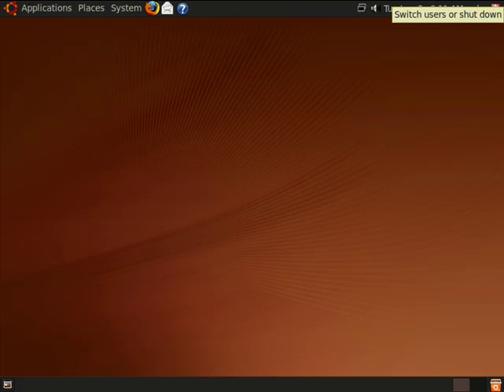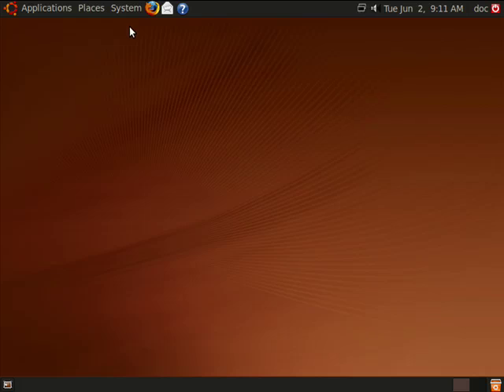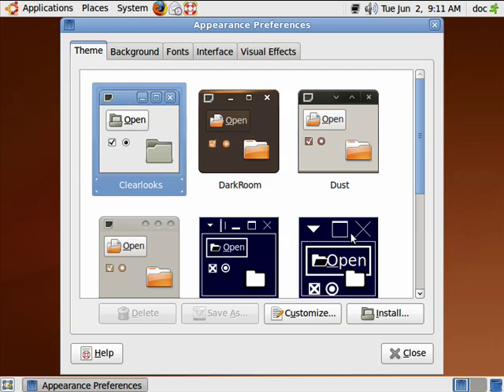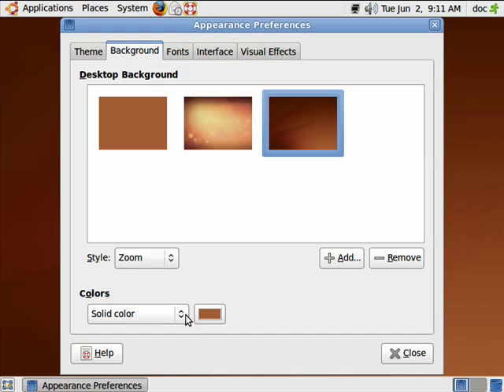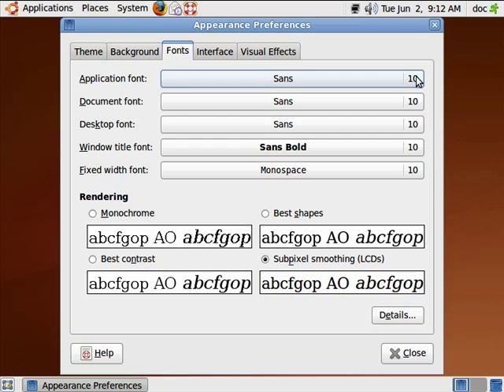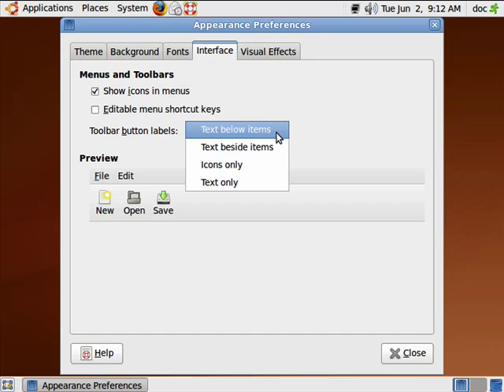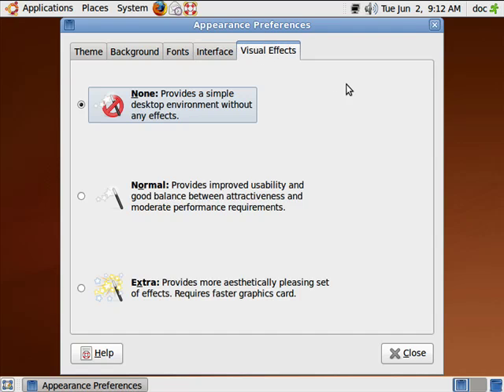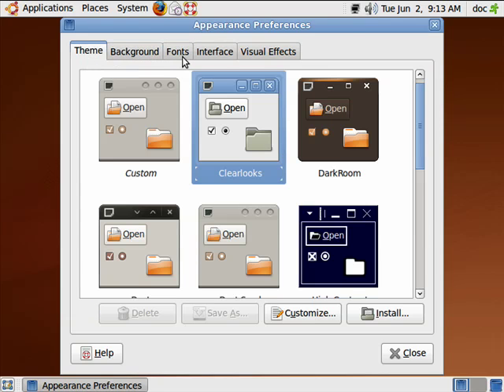How to customize Ubuntu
Ubuntu Linux is a full-featured operating system. You can configure it in so many ways including the way it looks and acts. Change the desktop background, add icons, use 3D effects and lots more.  A Internet tutorial by butterscotch.com.